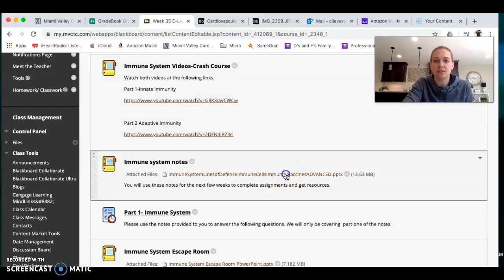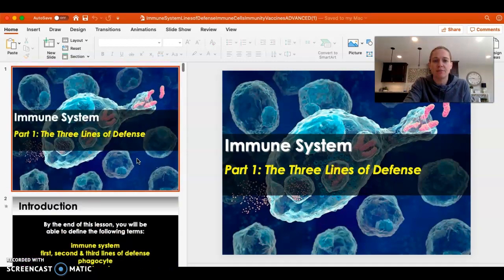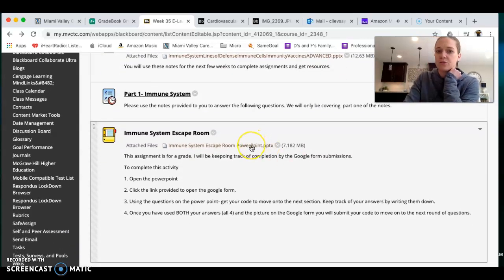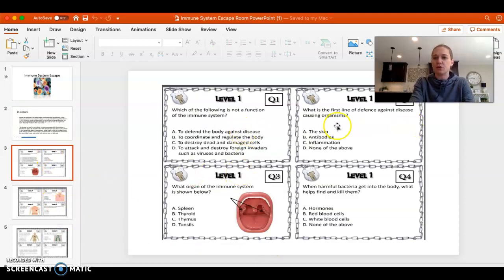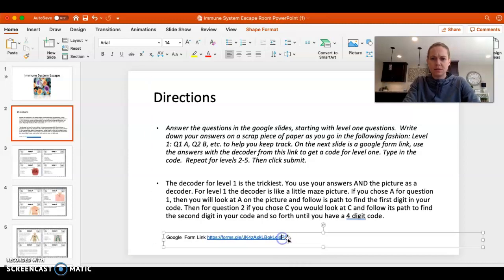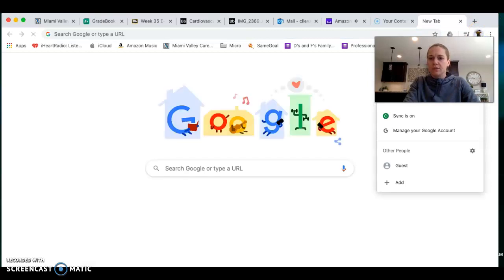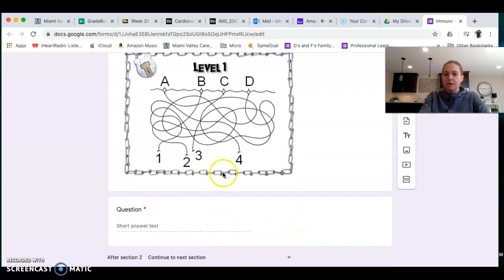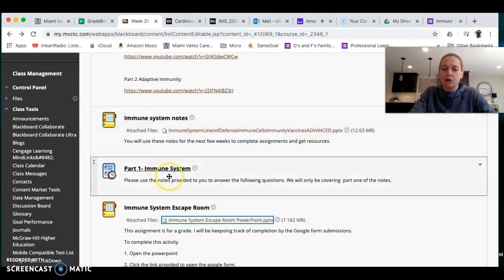Lievsay Week 35 Micro